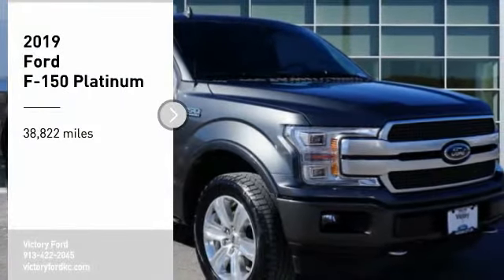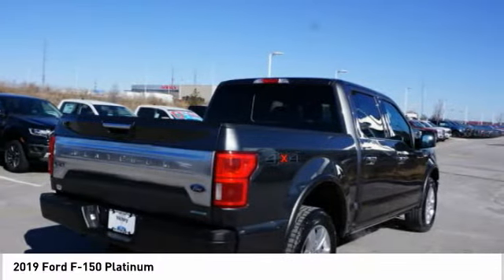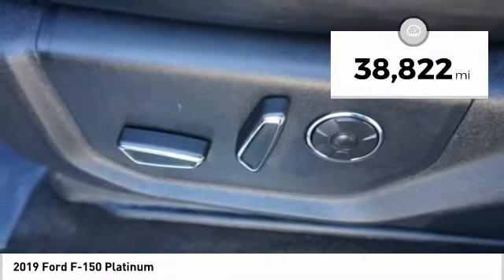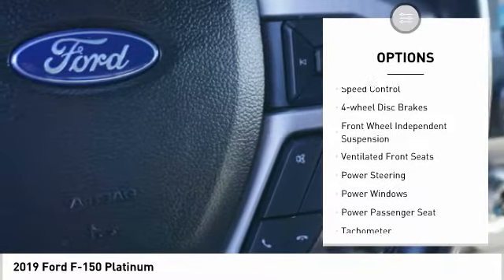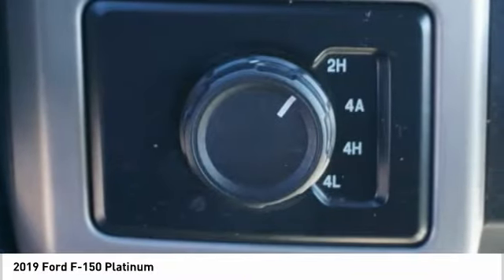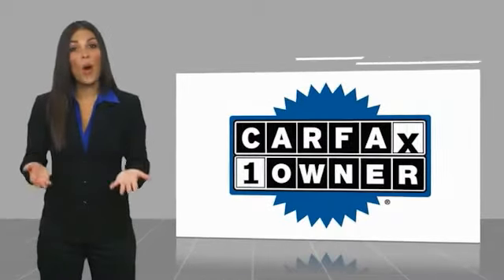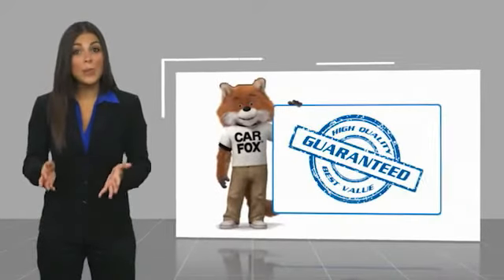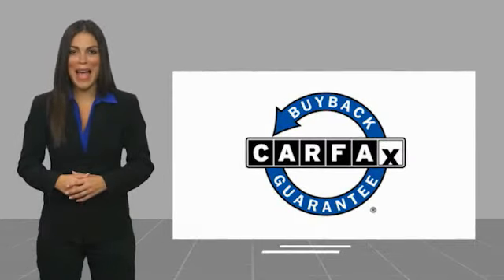2019 Ford F-150 Kansas City KS FB49488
2019 Ford F-150 Platinum

Victory Ford
1800 N 100th Terr